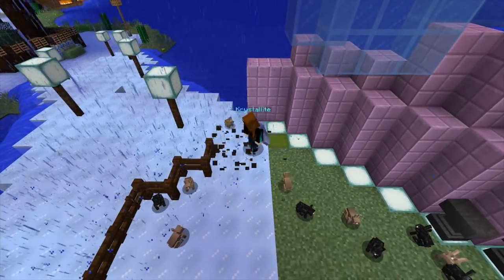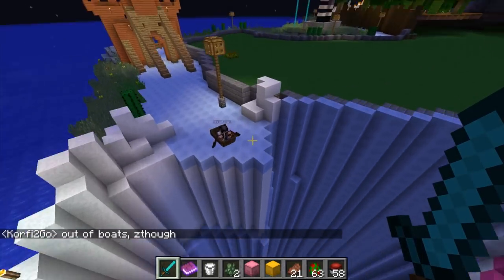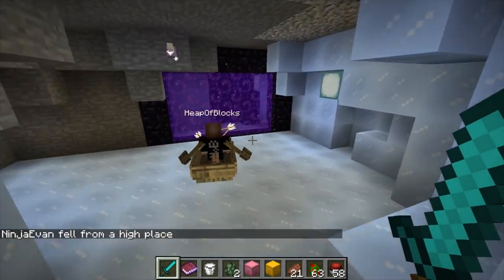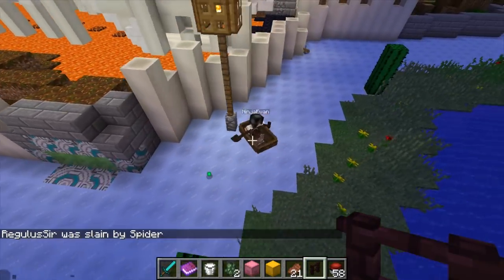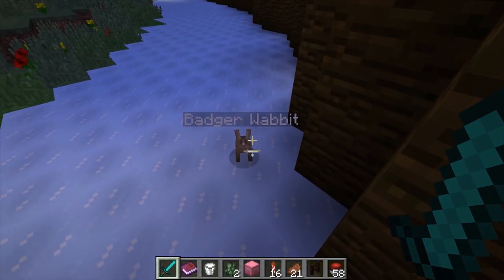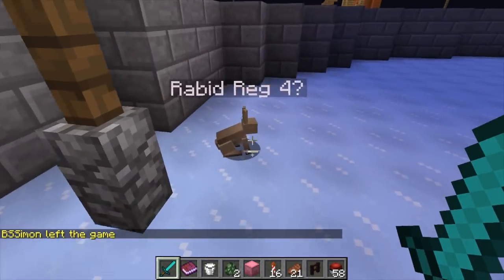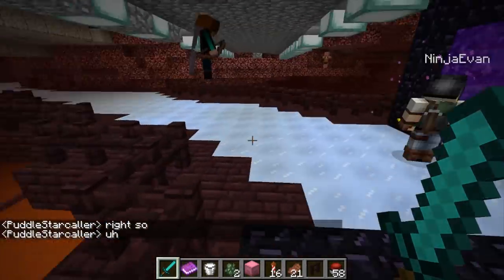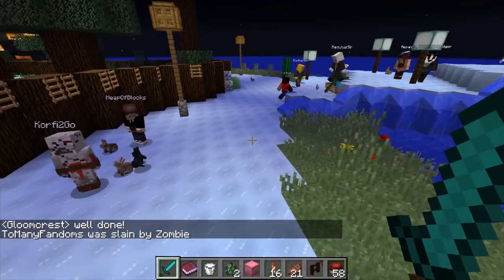BUNNY BOAT RACE!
Welcome to the second annual Bunny Boat Race on the Zombiecraft server.